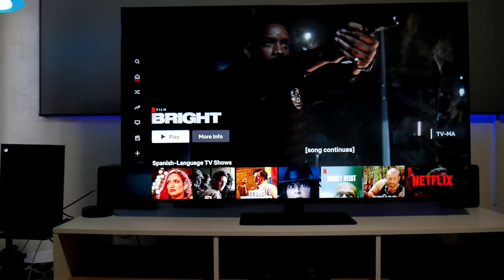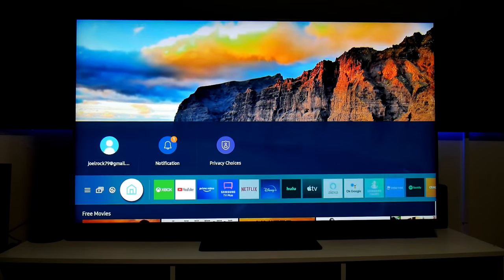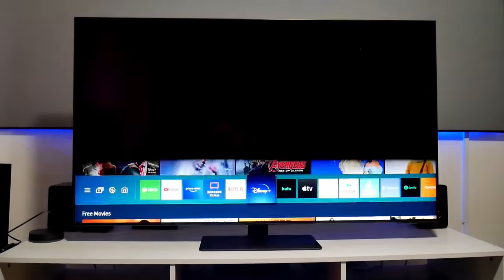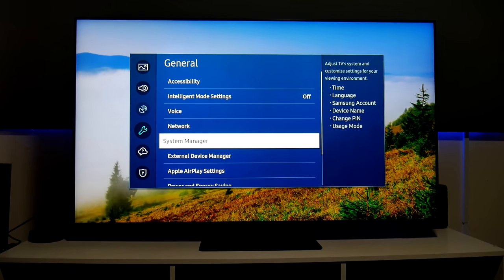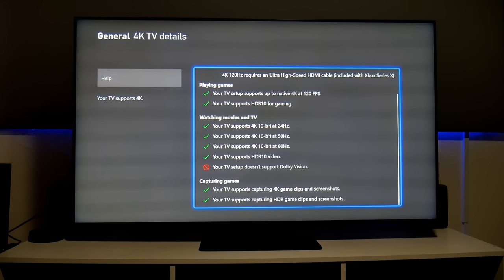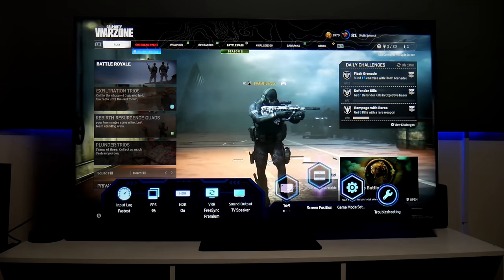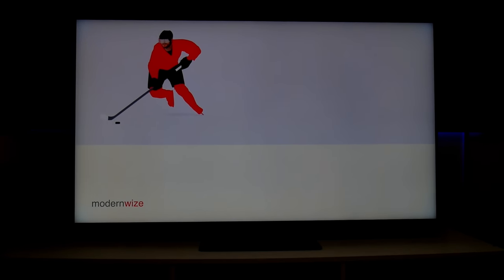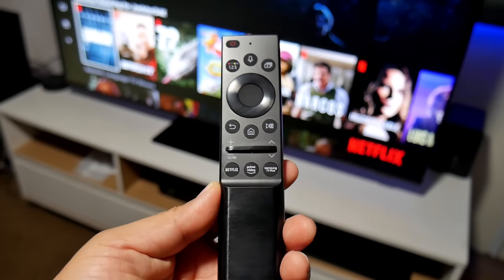Hands on Samsung NEO QN85A 4K Mini LED QLED TV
This is the new Samsung NEO QN85A 4K QLED with Mini LED technology, the new game mode allows you to play at 4K/120hz with HDR and freesync premium pro on the Xbox Series X.

These are other TVs I have reviewed

Creative Outlier Air: